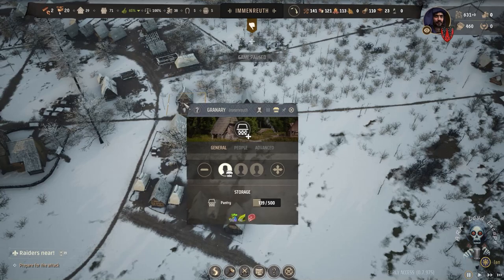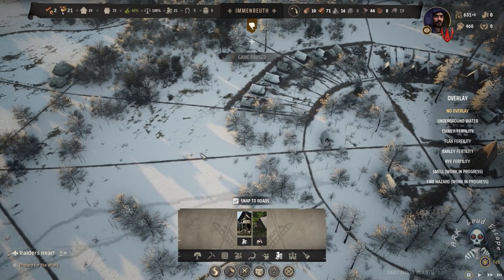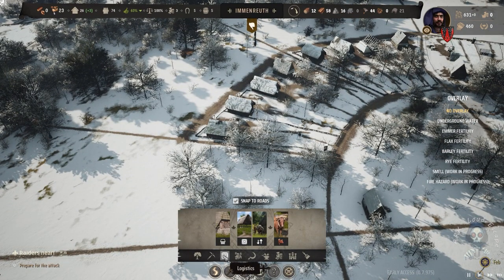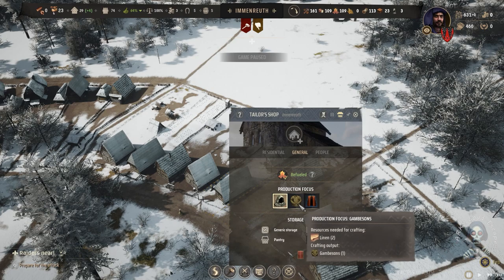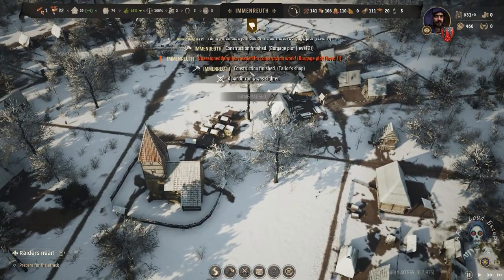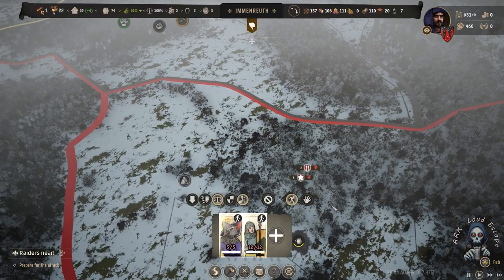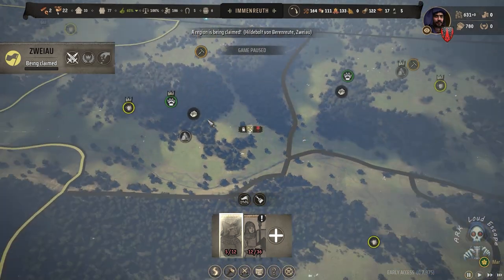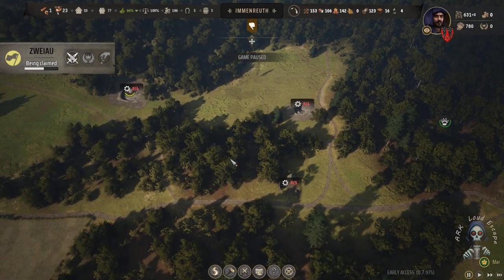Manor Lords #15: lets Manage - The lord of the champion: Fight like a knights